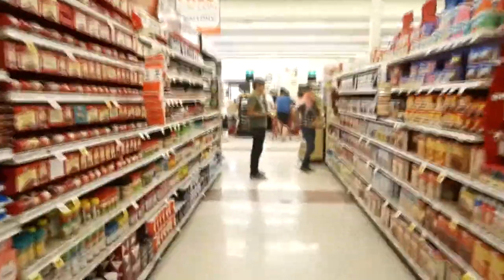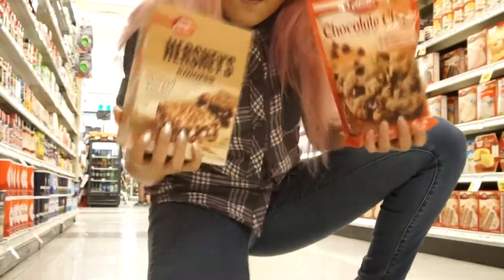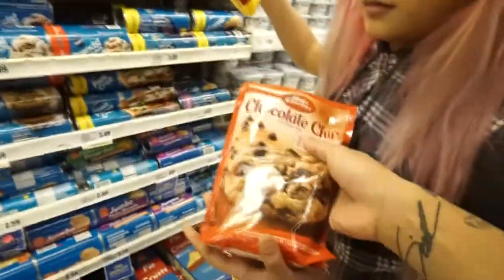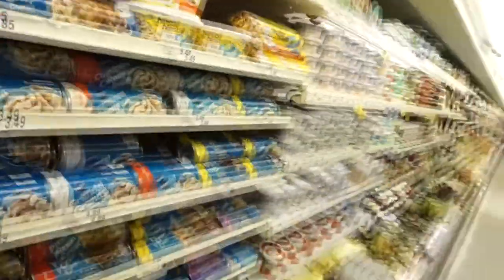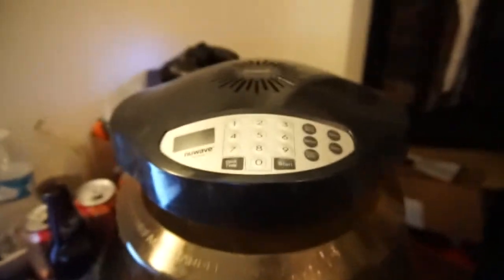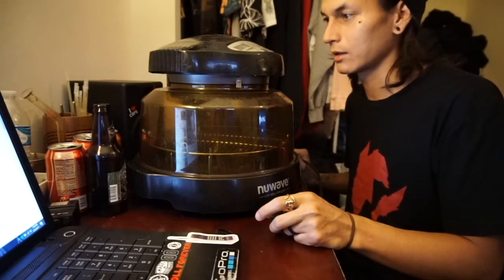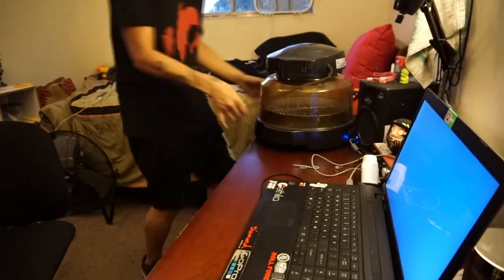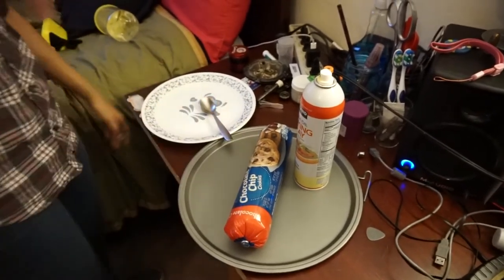What it's like to bake cookies in your bedroom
today we used the nuwave to bake some dirty ass cookies in my room.

pretty sick huh?